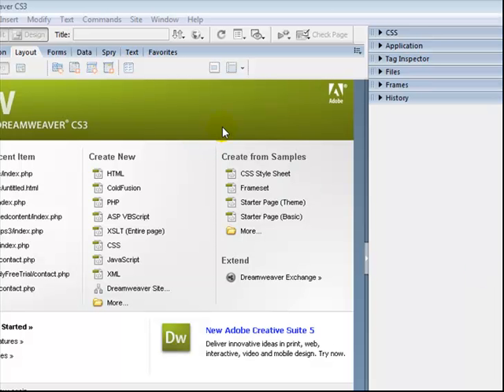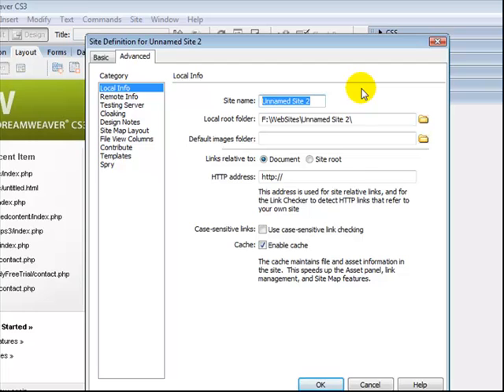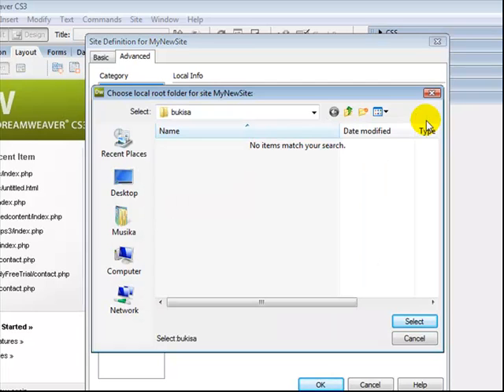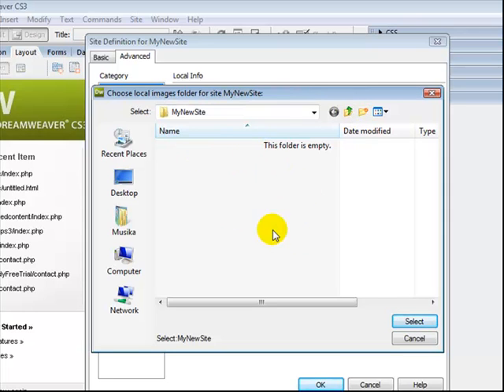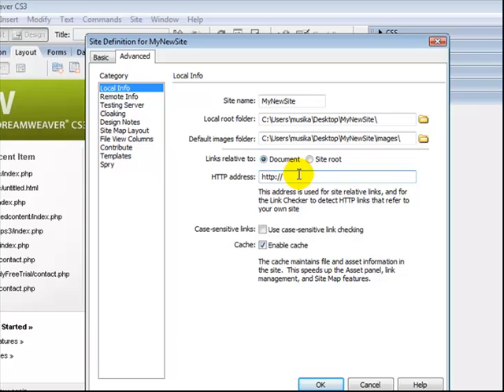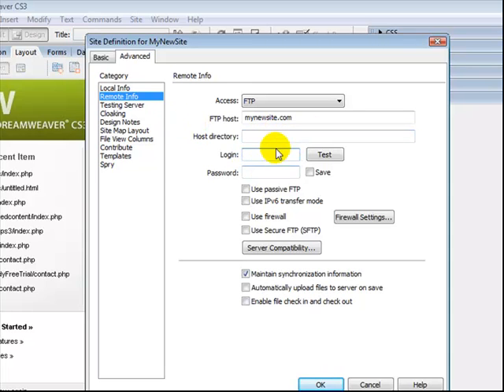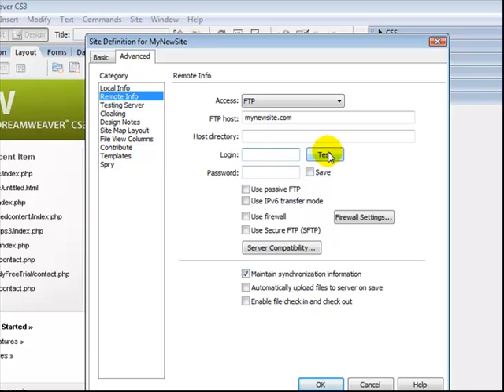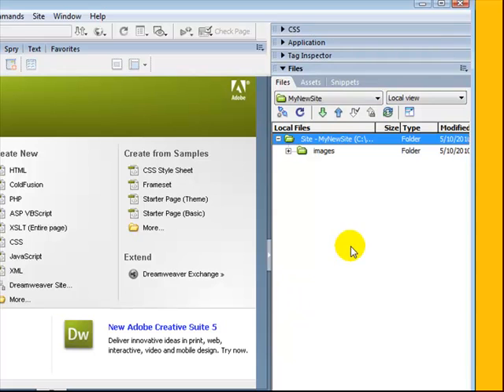How to Define a Site in Dreamweaver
How to define a new website in Dreamweaver - JUST THE BASICS!